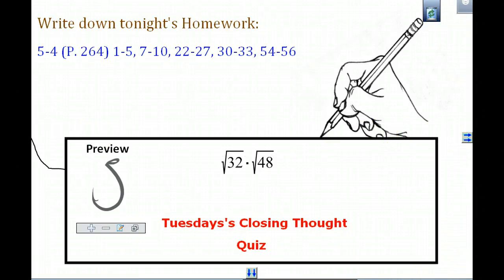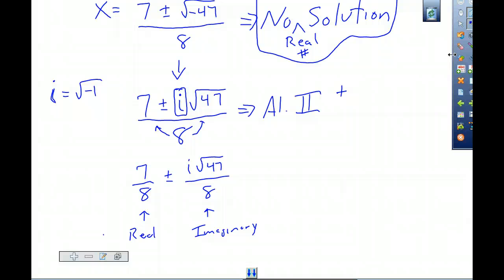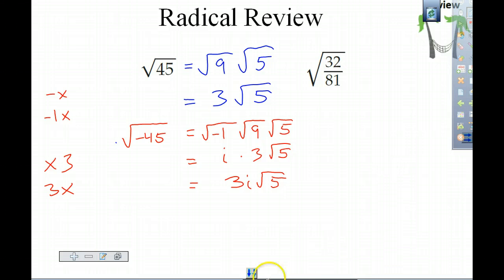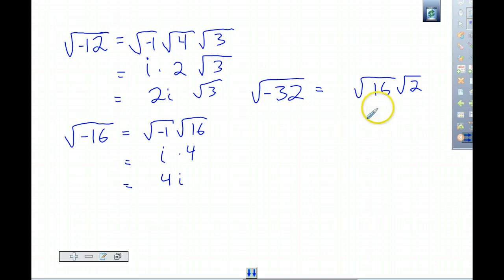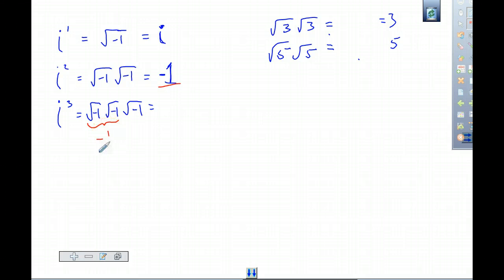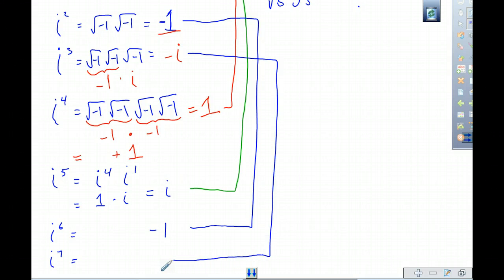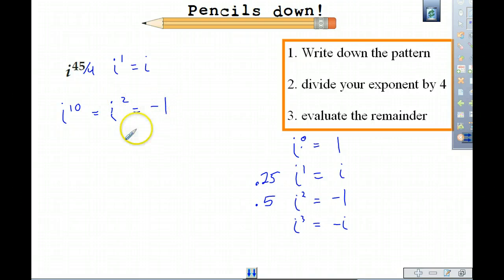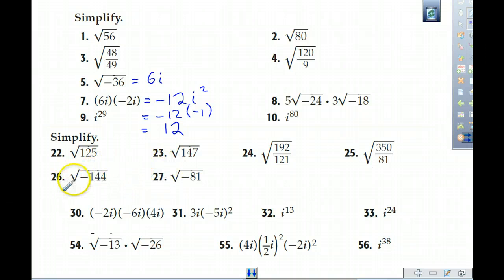2013.10.02 Imaginary Numbers Part 1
Imaginary Numbers Part 1